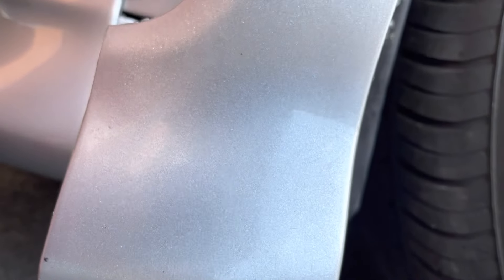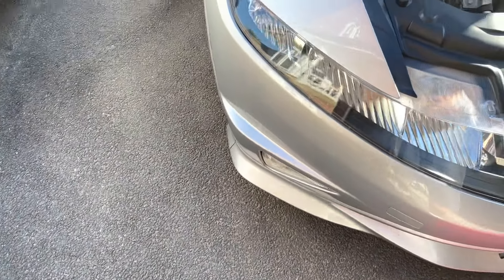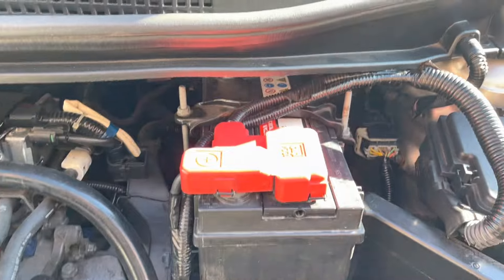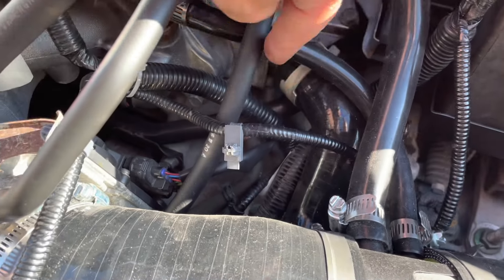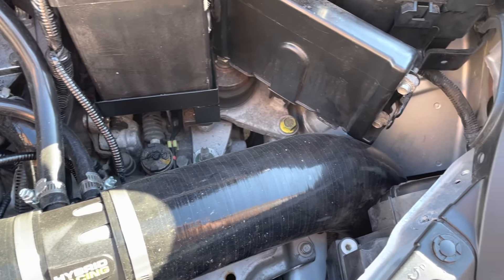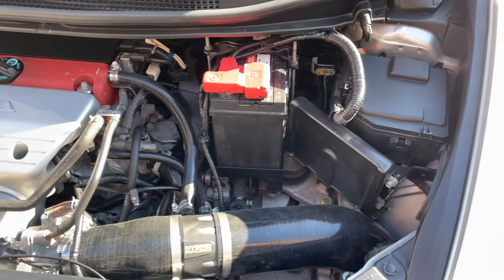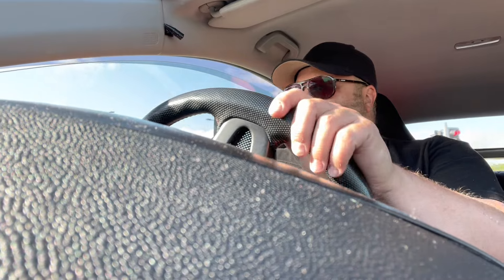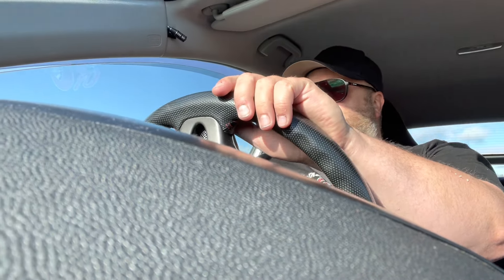Installing the Hybrid Racing CAI on my Honda Civic FN2 Type R - Part Deux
Video of me installing the Hybrid Racing Cold Air Intake on my Honda Civic FN2 Type R.

Huge shout out to Danny at Dynodaze for sponsoring the video. If you haven't already done so, please go and check out the website and social media.